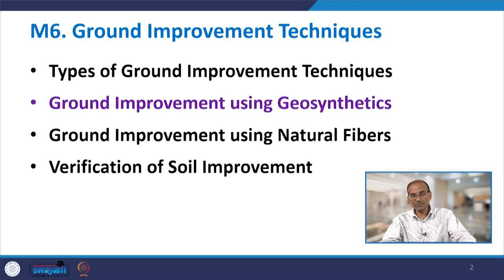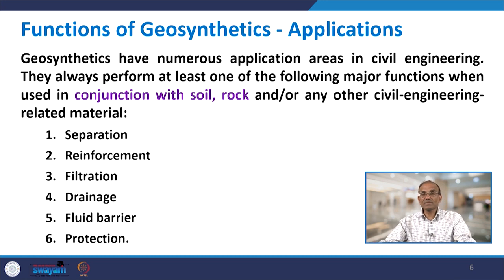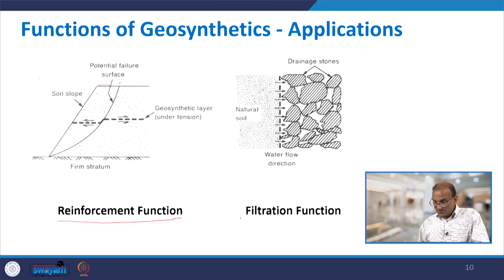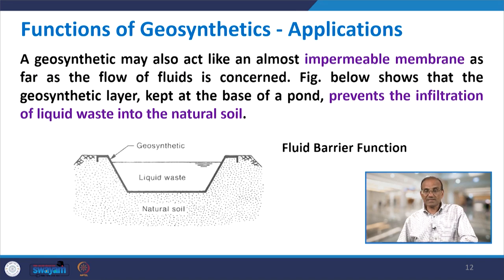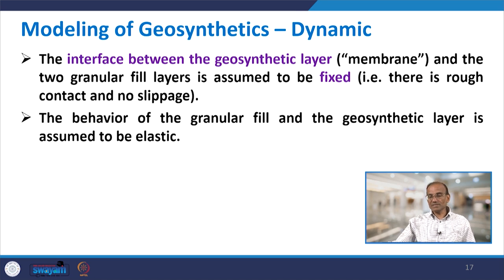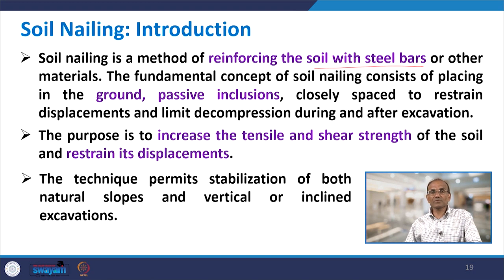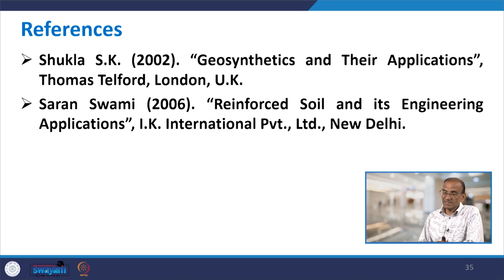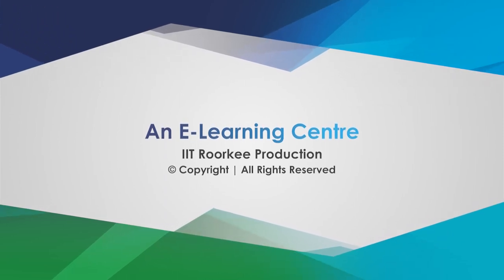Lecture 56 - Ground Improvement Techniques: Geosynthetics